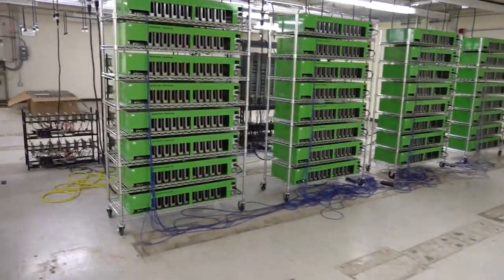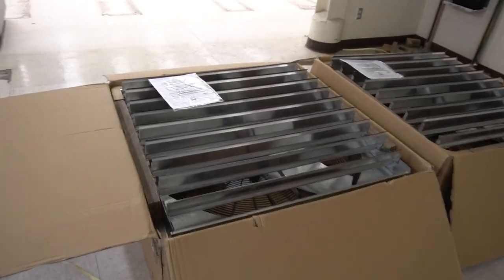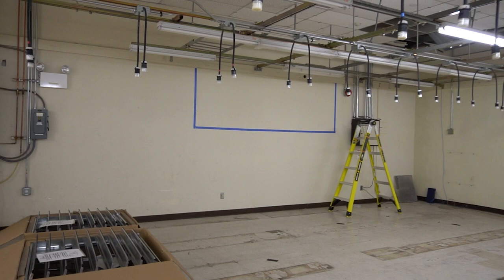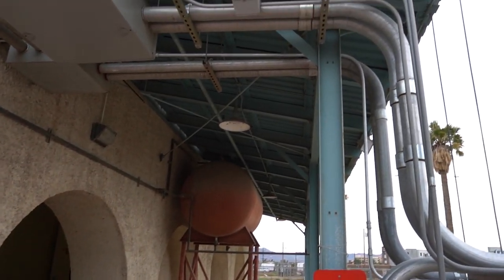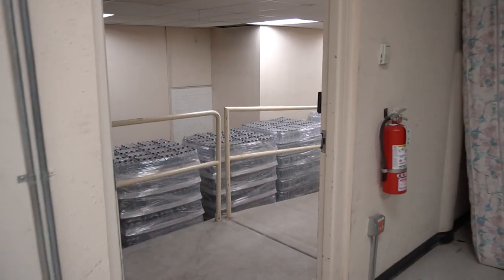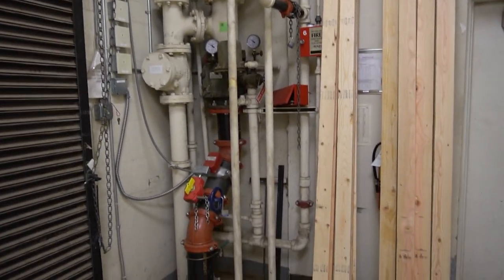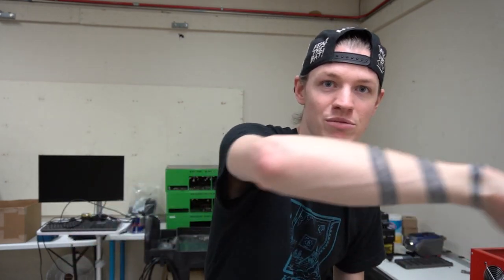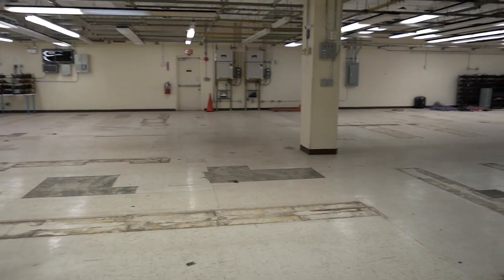My Plan To Keep My Mining Rigs Cool at the Datacenter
This Video is just another update on the datacenter. I have finalized my build plans, and would like to know what you think? Is It the Best I can Do in the Situation I'm in?